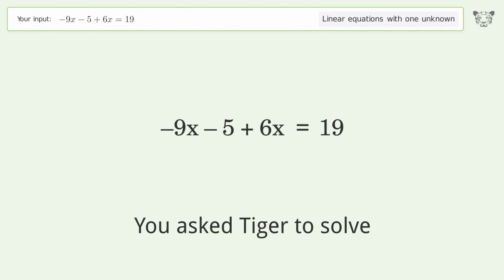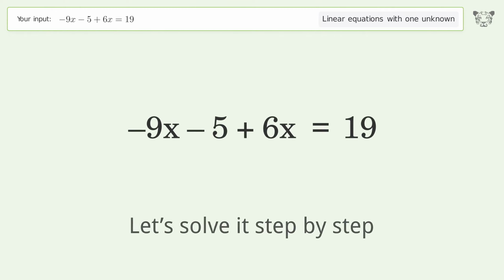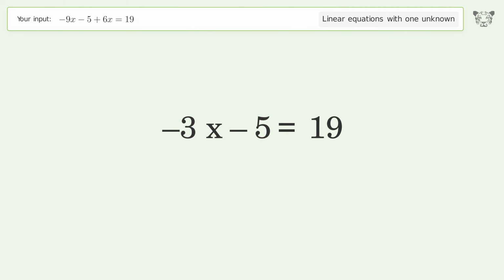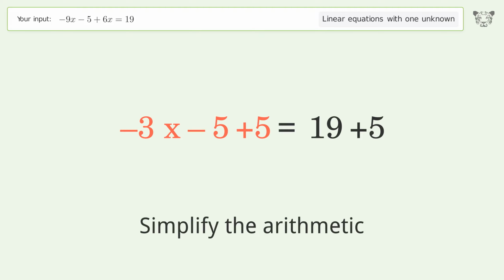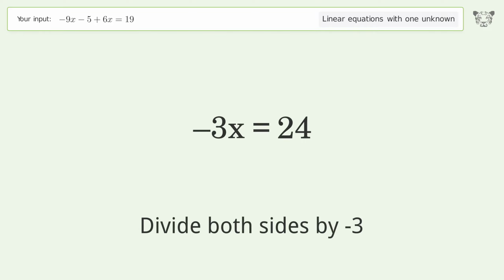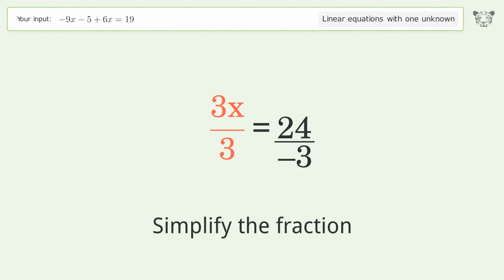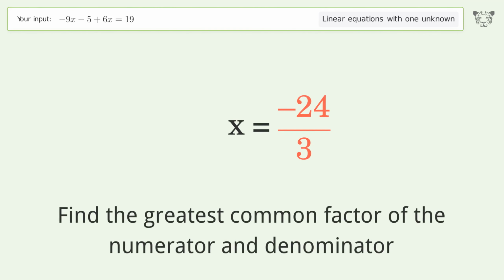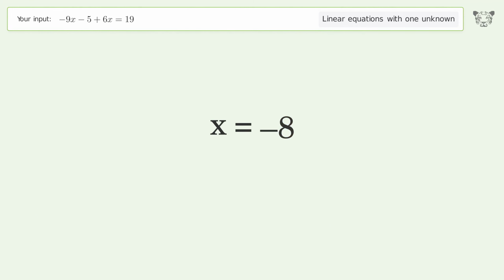Linear equation with one unknown: Solve -9x-5+6x=19 step-by-step solution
for a step-by-step and more tips and tricks for dealing with linear equations with one unknown.